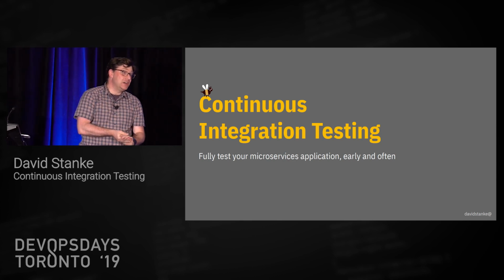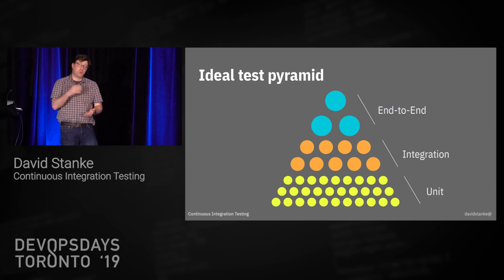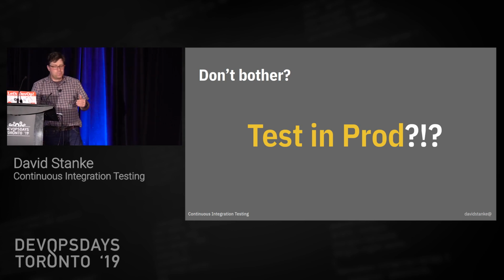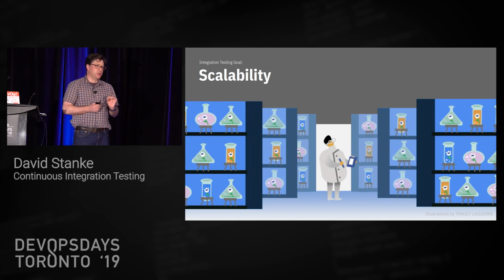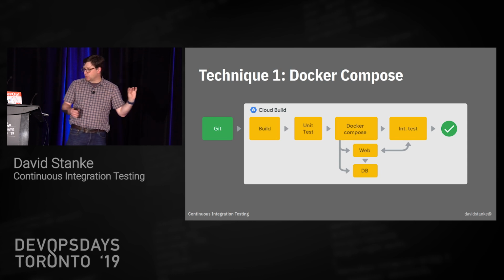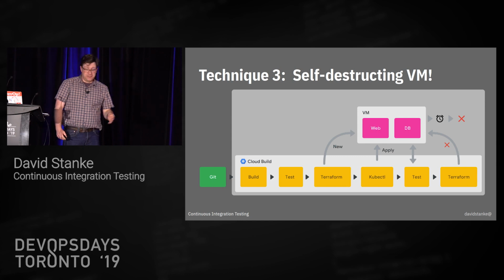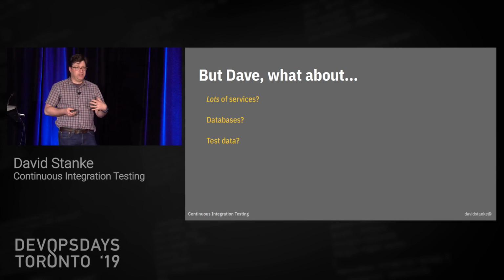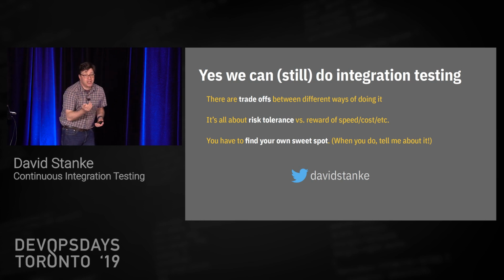David Stanke: Continuous Integration Testing - DevOps Days Toronto 2019 Day 1 Tech Talk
Video from Toronto's DevOps Days conference

Day 1 Tech Talk

David Stanke, DevOps Advocate, Google

Continuous Integration Testing:
The DevOps principle of “Shifting Left” promotes testing early in the development cycle, for improved software quality and system health. At the same time, the rise of containerized microservice applications brings a new challenge: services are developed in isolation. It’s common practice that each service is frequently, thoroughly tested—i​ndividually.​ But they don’t get validated together until deploy time (ifatall!). In this session, we’ll explore techniques for running high-fidelity integration tests across multiple services, as part of a Continuous Integration workflow. You will learn how to provision, test, and tear down self-contained Kubernetes environments that replicate complete production systems. This allows you to run full-system tests as part of every build, safely and cost-effectively.